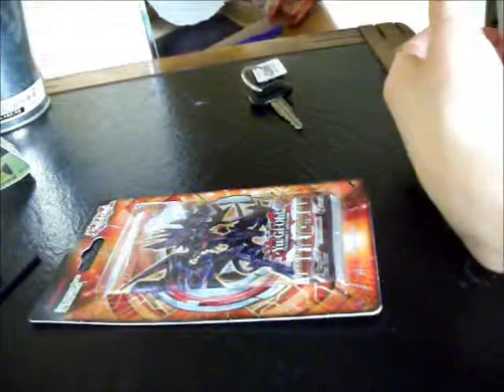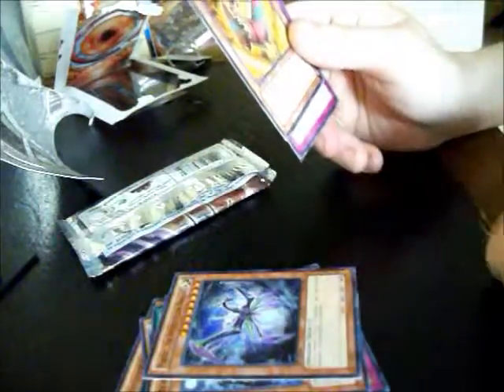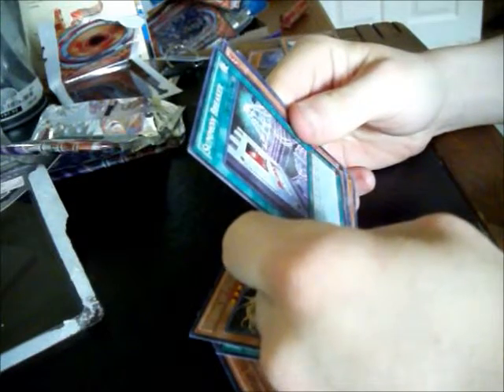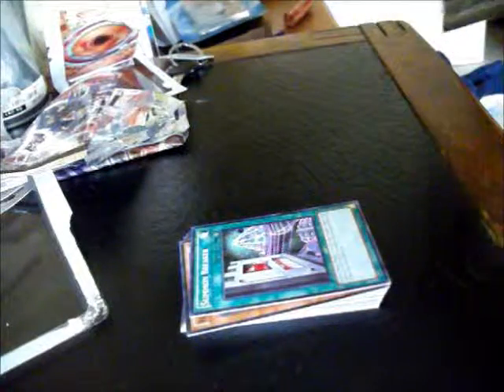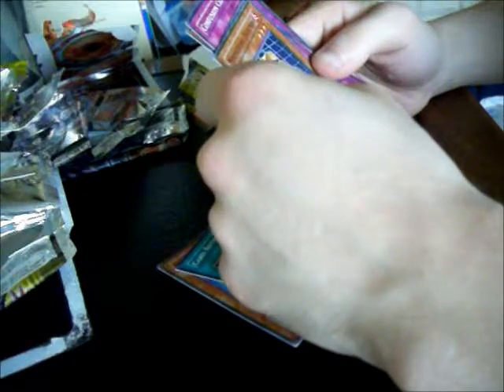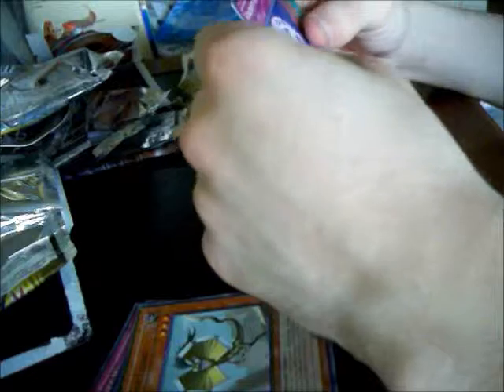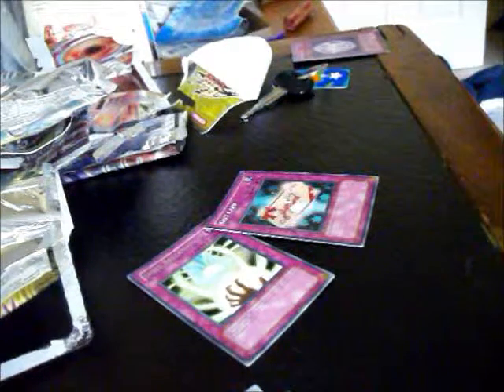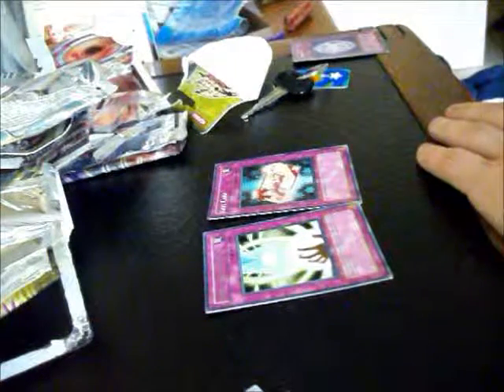Card Pack Openings